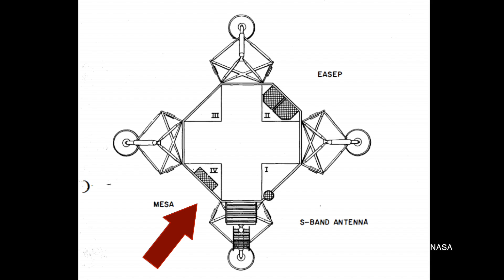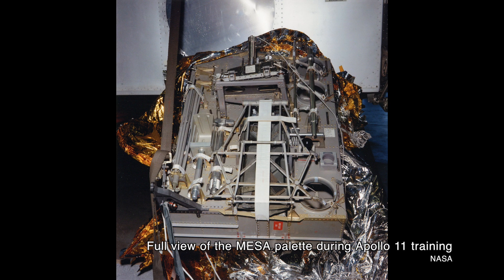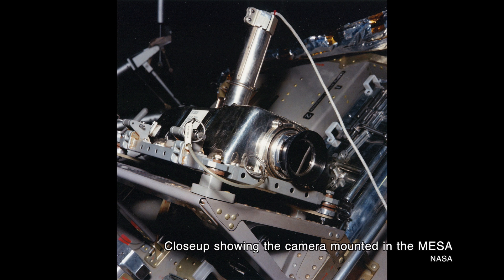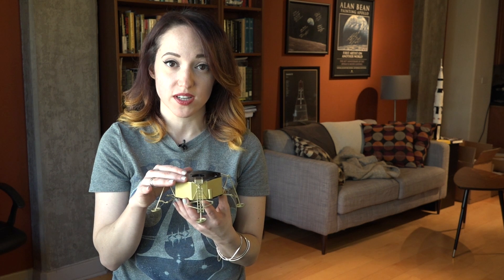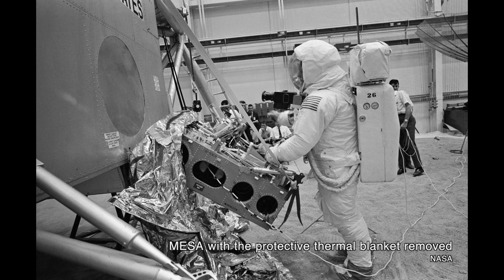How We Know NASA Didn't Fake Neil Armstrong's First Steps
It's the conspiracy theorists' favourite: how could NASA get this shot of Neil Armstrong's first steps on the Moon if there wasn't someone there taking the video! I mean, really, it's NASA. It's pretty good at figuring out tech stuff!

For more on how NASA was able to broadcast Neil Armstrong's first steps on the Moon live to the world (and why it didn't look awesome!) check out my latest blog post over on Vintage Space at Popular Science

There's loads of olde timey space to dig into on my blog, Vintage Space, too!

Like even older space? "Breaking the Chains of Gravity: the Story of Spaceflight Before NASA" is available now!

I'm also selling signed hardcover editions of my book on my website!

Connect on Facebook, Google+, Instagram, and Twitter as @astVintageSpace